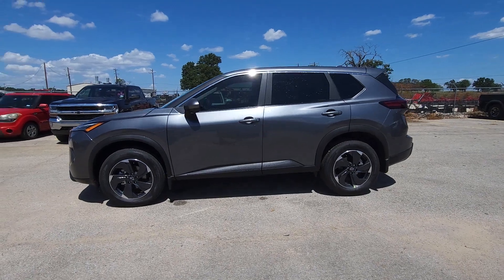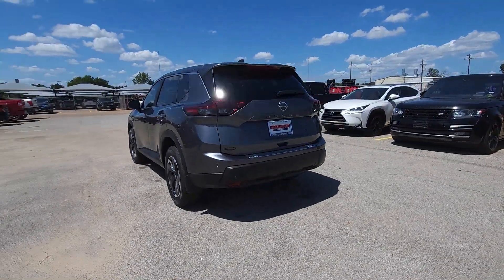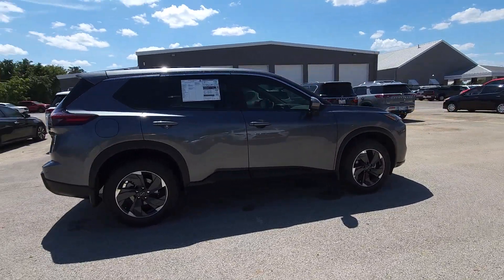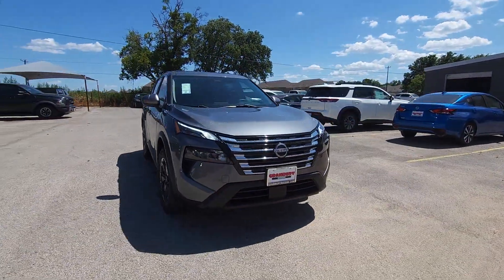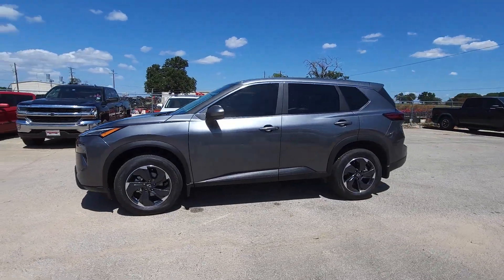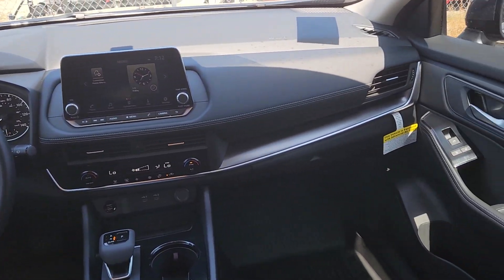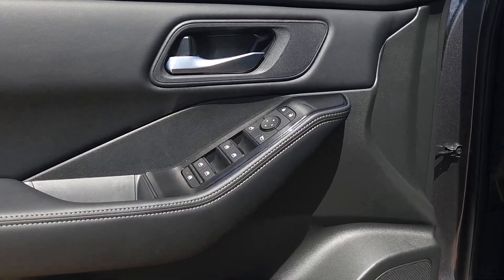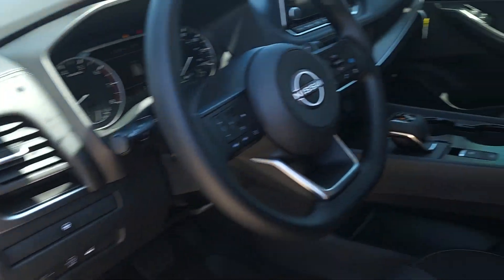2024 Nissan Rogue SV TX Granbury, Fort Worth, Weatherford, Stephenville, Burleson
New 2024 Nissan Rogue SV available at Granbury Nissan located in 4601 E US Hwy 377, Granbury, TX, 76049. Servicing the Granbury, Fort Worth, Weatherford, Stephenville, Burleson area.

Here is a wonderful   2024  Nissan Rogue. Style, security, and efficiency blend beautifully in this Nissan Rogue, the handsome, family-friendly compact SUV that offers standard driver-assist safety features and a smooth, responsive ride. Comfortable and capable, this sporty 4-door hatchback brings confidence along on every journey. These are just some of the great options this vehicle comes with: Apple Carplay®/Android Auto®, Keyless Entry, Heated Mirrors, Satellite Radio, Power Liftgate, Steering Wheel Audio Controls, Aluminum Wheels, Alarm, Electronic Stability Control, Bluetooth® Connection. Feel energized in this sporty Rogue. Treat yourself to a test drive today. Our staff will toss you the keys and give you an outstanding customer experience.